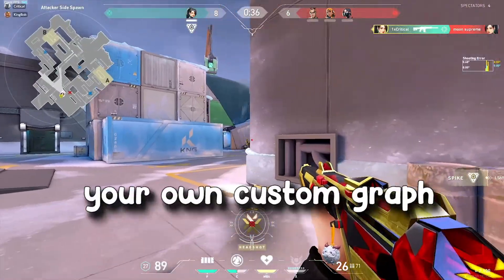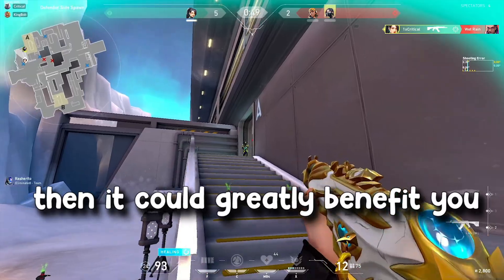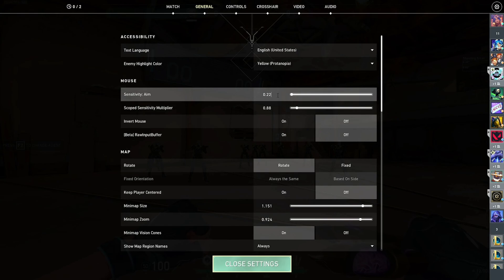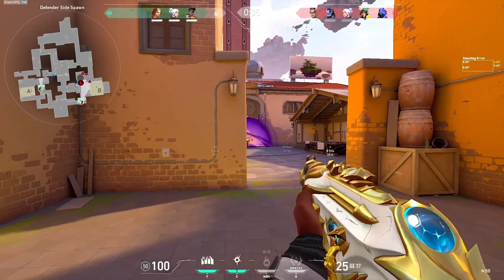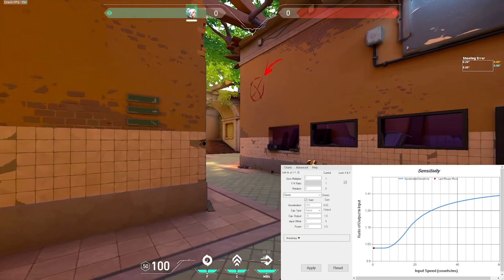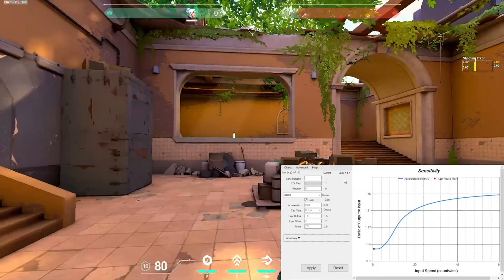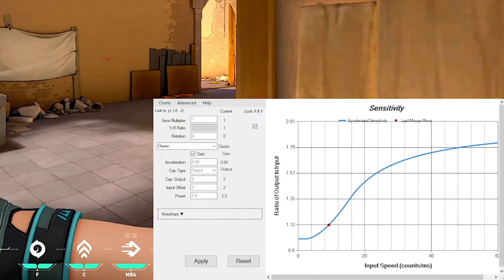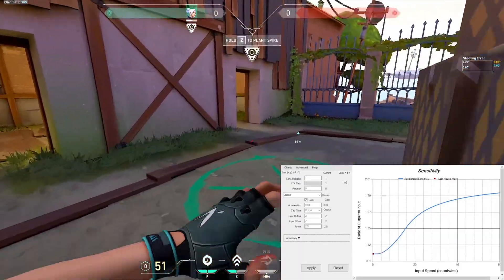RAW ACCEL Guide In VALORANT | Activate AIMBOT - (Valorant Mouse Acceleration)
In today's video, I'll be guiding you through using Raw Accel in Valorant. We'll explore the best settings to help you find the perfect sensitivity. Raw Accel allows you to benefit from the precision of low-sensitivity aiming while retaining the flick speed of high-sensitivity players. I’ll show you two specific Raw Accel curves to try out, helping you customize your sensitivity to your style. This video also features Raw Accel gameplay and a tutorial on how to fine-tune your settings for 800 DPI.

Notable players who use Raw Accel include TenZ, Zishu, LaDiff, cjaiye, and more.

TIMESTAMPS
00:00 - Intro
00:06 - What Is Raw Accel?
00:43 - How To Download Raw Accel
00:57 - Finding Your Valorant Sensitivity
01:27 - Explaining Raw Accel Settings
01:42 - 2 Curves to Test
01:54 - Customizing Your Own Curve
04:09 - Outro

Valorant Raw Accel, best Valorant sensitivity, pro settings, Raw Accel download guide, gameplay tips.